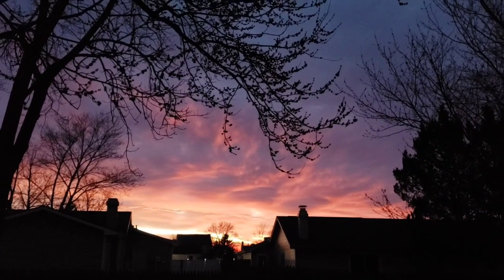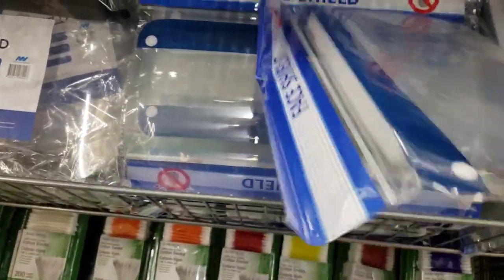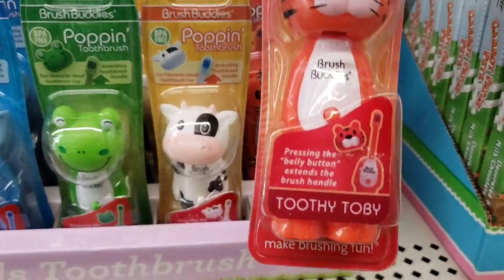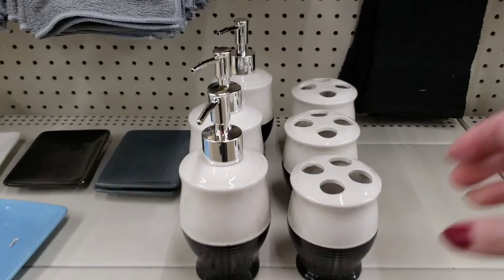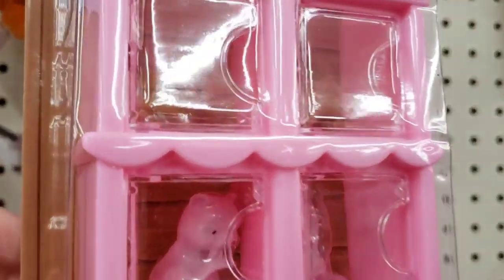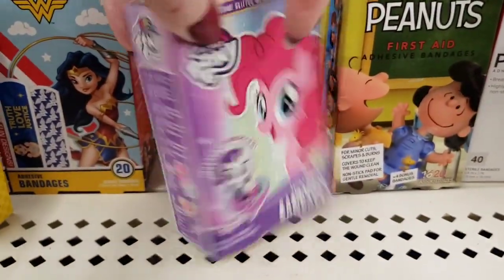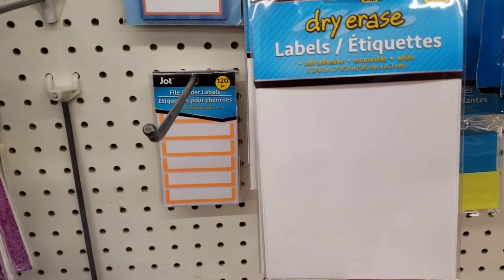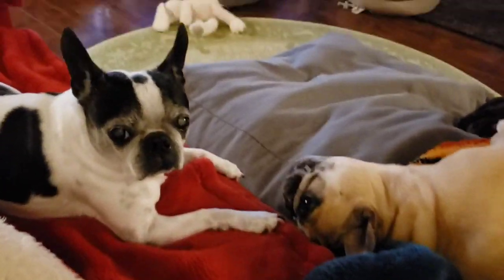Come With Me To 2 AWESOME Dollar Trees | AMAZING New Finds| March 19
Come With Me To *2* Dollar Trees | SENSATIONAL NEW ITEMS | MUST WATCH | Name Brands| March 2021

Jennifer Mowan
P.O.Box 15916